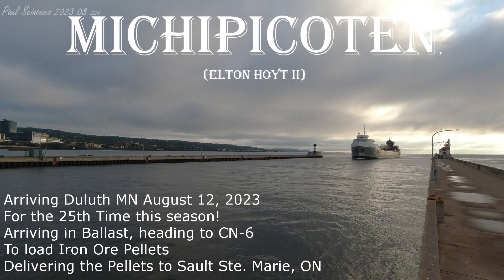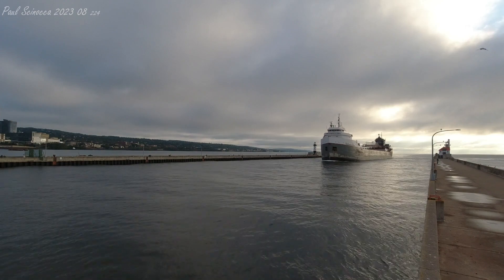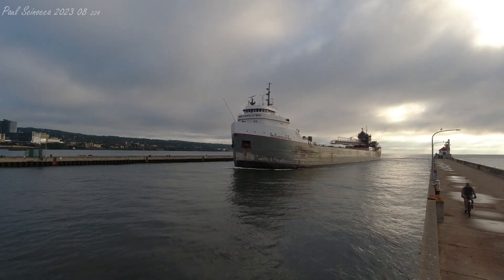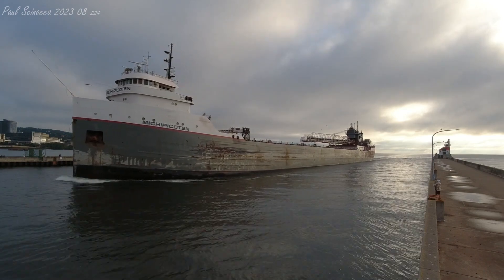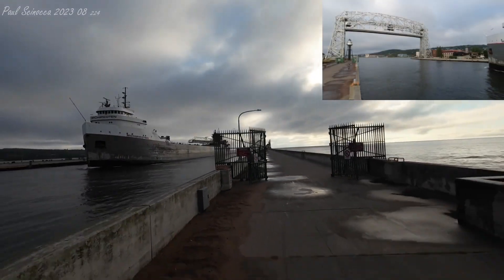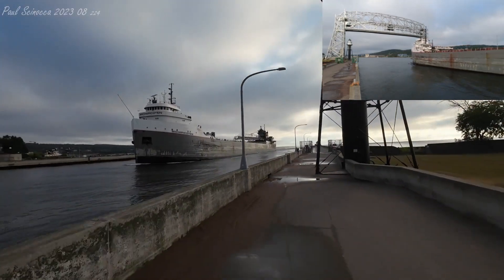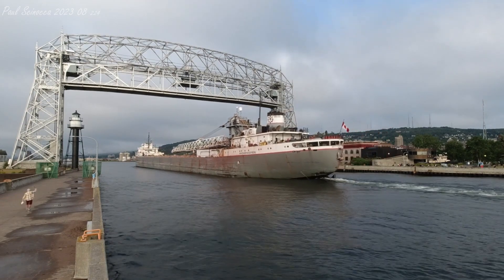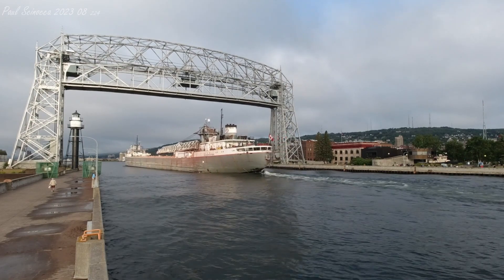477 Hours in Port! The Michipicoten's 25th Duluth Arrival for Iron Ore!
Info about this visit:
The Michipicoten's 25th arrival this season. They arrived via the Duluth Entry August 12 2023 at 07:20. Arriving to Fuel up at Cenovus then head to CN-6 to load iron ore pellets. They arrived at the CN dock at 11:01 and began loading the ore. They finished loading up Loading ore at  at 16:01 after spending a mere 5 hours! They departed the Duluth Entry at 16:52 with iron ore pellets for Sault Ste Marie, ON

Info on the Michipicoten:

LENGTH   698’
BEAM 70’00”
DEPTH  37’00”
MIDSUMMER DRAFT   26’06”
UNLOADING BOOM LENGTH 250’
UNLOAD RATE   4,800 NT/HR
CAPACITY  22,000 tons
CUBIC CAPACITY 544,870
OPERATING SPEED 13.8 knots
AVERAGE CREW ON BOARD 17-18

From Wikipedia, info on Algoma:
Algoma Steel Inc. (formerly Algoma Steel; is an integrated primary steel producer located on the St. Marys River in Sault Ste. Marie, Ontario, Canada. Its products are sold in Canada and the United States as well as overseas. Algoma Steel was founded in 1902 by Francis Clergue, an American entrepreneur who had settled in Sault Ste. Marie. The company emerged from bankruptcy protection in 2004. In April 2007, Algoma Steel was purchased by India's Essar Group for US$ 1.63 billion, continuing operations as a subsidiary known as Algoma Inc.

In May 2021, it was announced that Algoma "was to become a public company again" as it had agreed a merger with New York-based acquisition firm Legato Merger Corp, which is a NASDAQ-listed special purpose acquisition company. The deal would give Essar just over $1.1 billion US worth of new shares in Legato.[1]

Steel making facilities

Essar Steel Algoma from Wallace Terr., Sault Ste. Marie
Algoma currently has a capacity of 4 million tons per year. Primary steel making facilities include two blast furnaces, three coke batteries, two, 260 short ton basic oxygen furnaces, with two ladle metallurgy stations for refining and alloying. Algoma has a direct strip production complex manufactured by Danieli of Italy, which casts strip directly and then rolls it to finished strip in the range of 0.047 inches to 0.625 inches in thickness, and widths to 64 inches. Algoma also operates a hot strip mill, a plate mill, and a cold strip mill. Algoma also manufactures welded structural beams.

Current status
Algoma currently is the second largest steel producer in Canada. It is the largest employer in Sault Ste. Marie and currently has 2800 employees at the main plant. Algoma now produces hot and cold rolled steel (i.e. sheet and plate).

Algoma's products are used in the automotive, construction, energy, manufacturing, pipe and tube, and steel distribution industries.[6]

On June 15, 2009, Essar Steel Algoma successfully started up a new, 85 MW cogeneration facility, to produce electricity and steam from the by-products of the coke making and iron making processes.[7]

It features two 375,000 lb/hr boilers and a 105MW turbine combined with other related components such as a generator, a blast furnace gas holder, condensate and feed-water systems, a water treatment plant, a cooling tower, a transformer, and a distributed control system. Essar has set a precedent as the first integrated steel manufacturer in Canada to construct a co-generation facility fueled with by-product gas from the operation.[7]